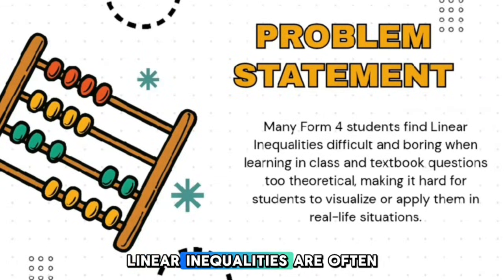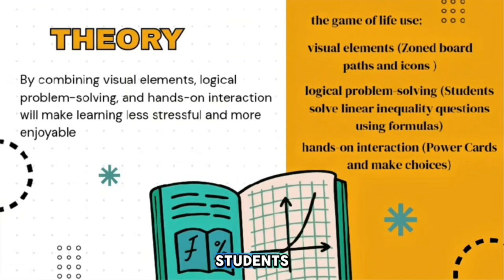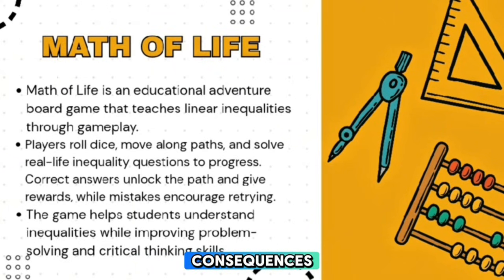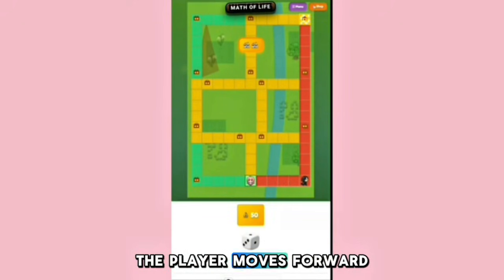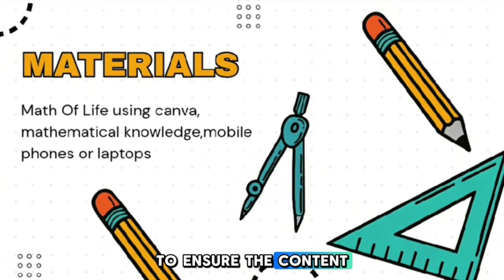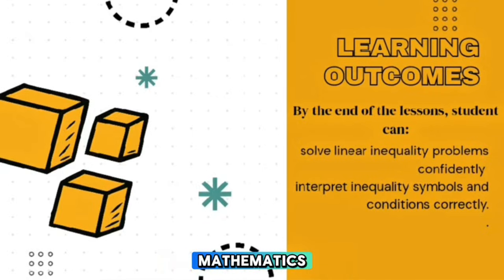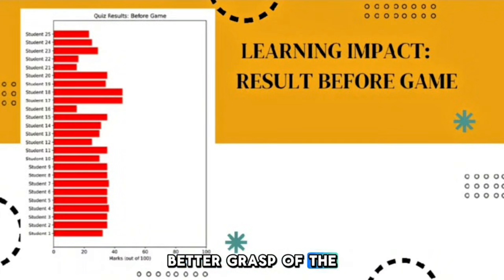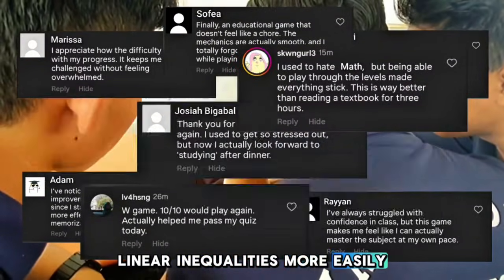TISF2026 | MATH OF LIFE | SM TEKNIK TUANKU JAAFAR